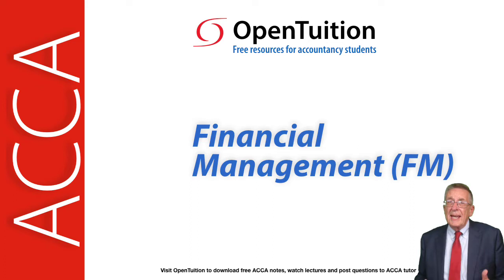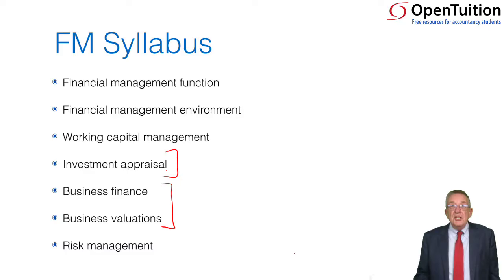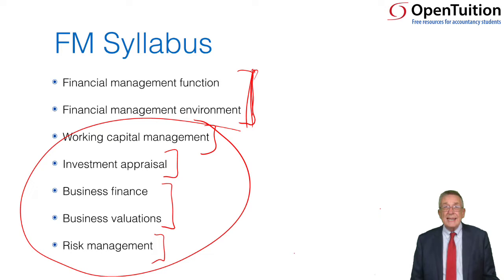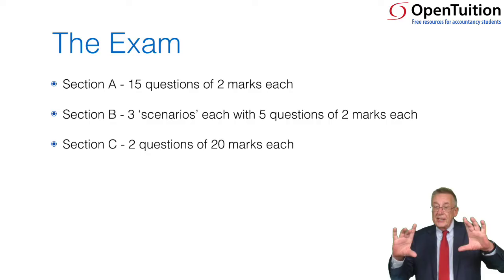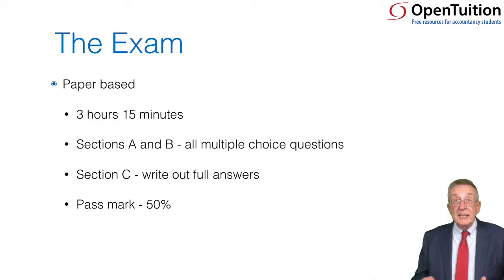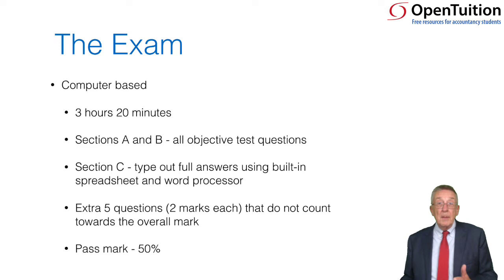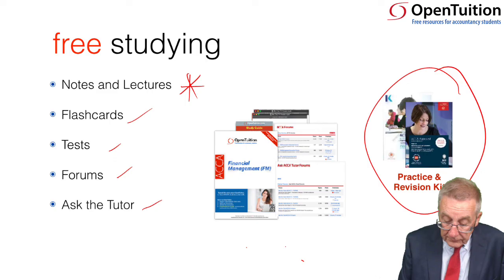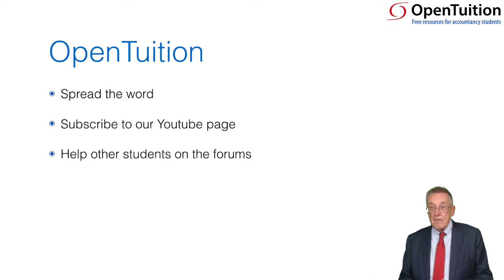Introduction to the ACCA Financial Management (FM) Exam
Free ACCA lectures for the Financial Management (FM) Exam

Please go to OpenTuition to download the FM notes used in this lecture, view all remaining Financial Management (FM) lectures, and post questions on the Ask the ACCA FM Tutor Forums

We do NOT provide support on the youtube comments section.